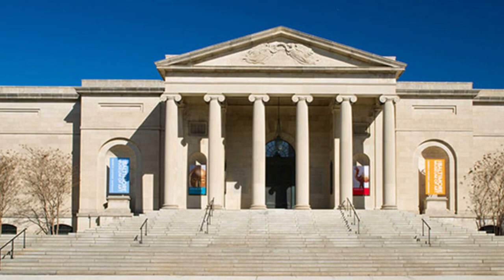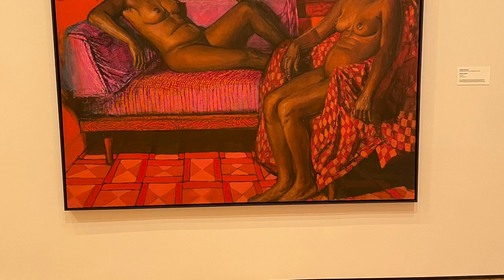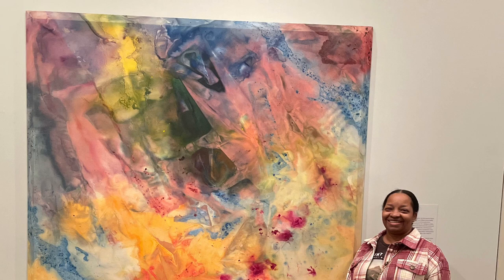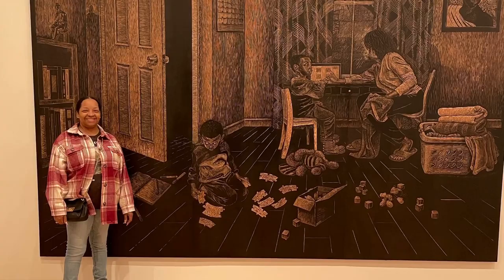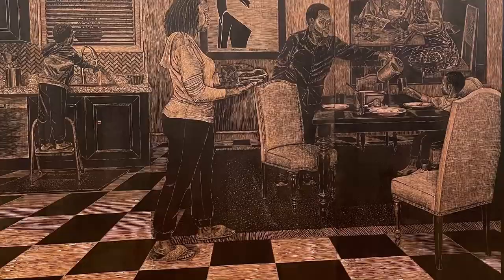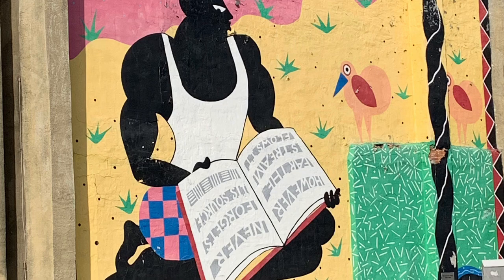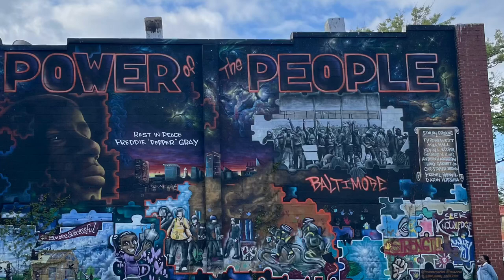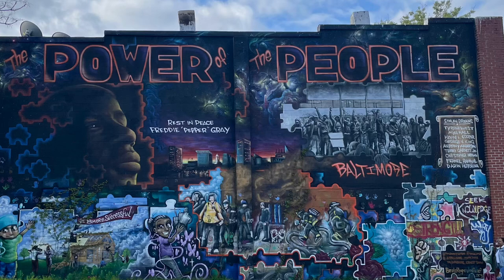The BMA and Mural Tour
Art106-2304